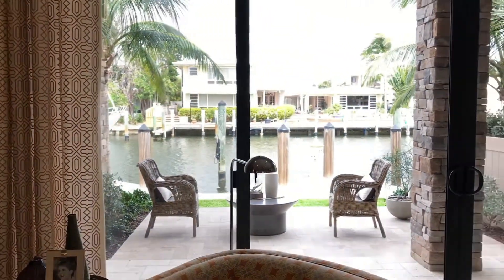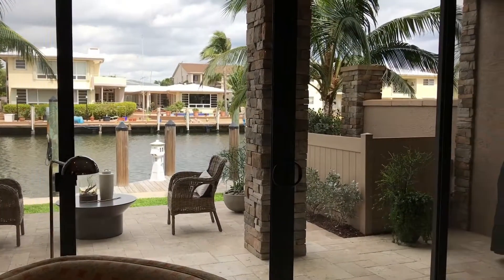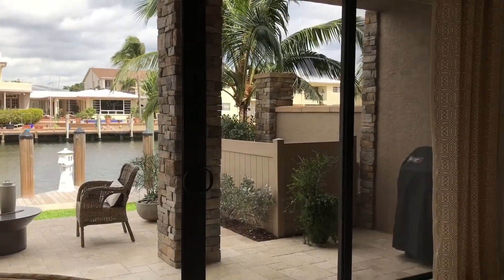How to Determine the Width of your Drapery Panel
Barb is here to help you determine what the width of your Drapery Panel should be compared to your window size.